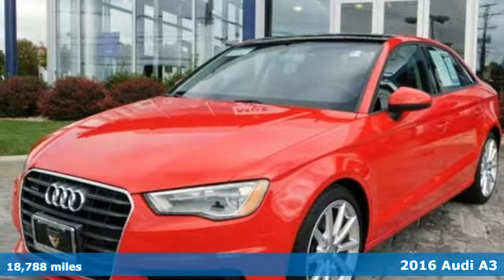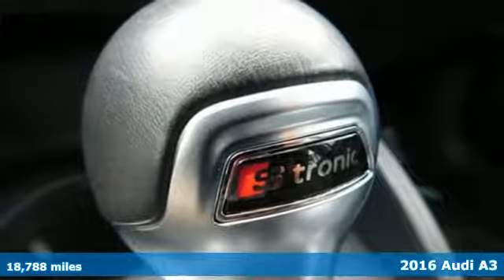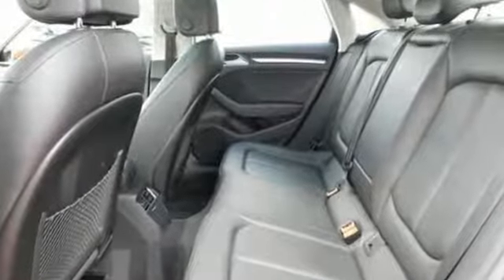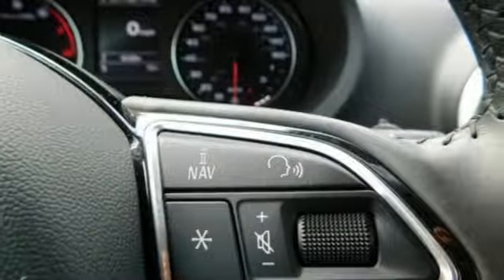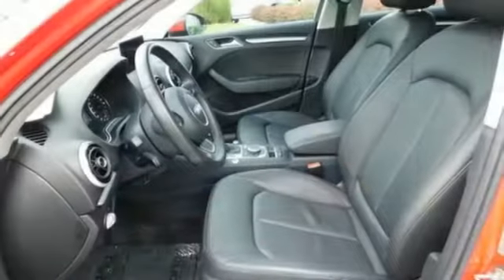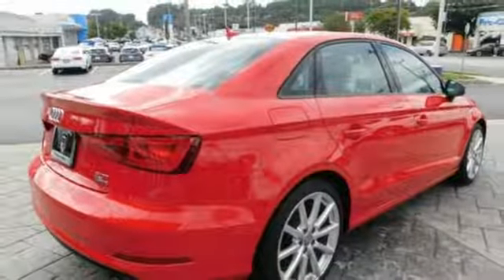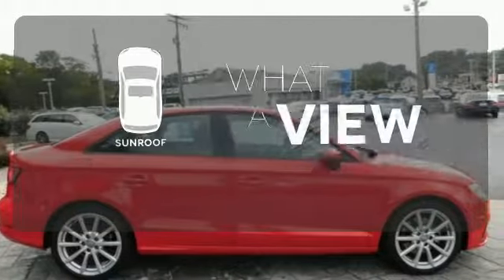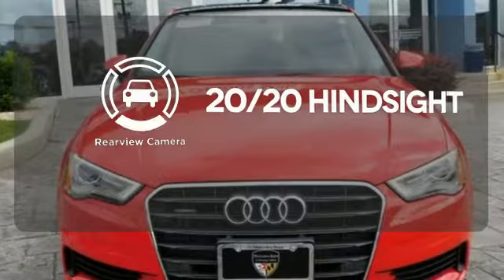2016 Audi A3 Owings Mills MD Baltimore, MD 8P022894 - SOLD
Year: 2016
Make: Audi
Model: A3
Trim: 2.0T Premium
Engine: 2.0L 4-Cylinder TFSI
Transmission: 6-Speed S tronicA® Automatic
Color: Red
Interior: Titanium Gray
Mileage: 18788
Stock #: 8P022894
VIN: WAUB8GFF0G1022894
**POWER SUNROOF**HEATED LEATHER INTERIOR**PUSH BUTTON START**BLUETOOTH**CRUISE CONTROL**POLISHED ALLOY WHEELS**CLEAN CARFAX** br*Your additional costs are sales tax, tag and title fees for the state in which the vehicle will be registered, any dealer-installed options (if applicable) and a $299 dealer processing fee. Prices are subject to change, and prior sales are excluded from these offers. While every reasonable effort is made to ensure the accuracy of this information, we are not responsible for any errors or omissions contained on these pages. Please verify any information in question with the dealer. *Your additional costs are sales tax, tag and title fees for the state in which the vehicle will be registered, any dealer-installed options (if applicable) and a $299 dealer processing fee. Prices are subject to change, and prior sales are excluded from these offers. While every reasonable effort is made to ensure the accuracy of this information, we are not responsible for any errors or omissions contained on these pages. Please verify any information in question with the dealer.

Address:
9727 Reisterstown Road